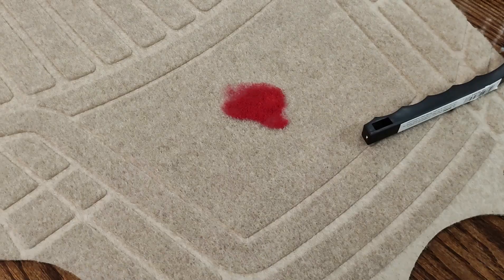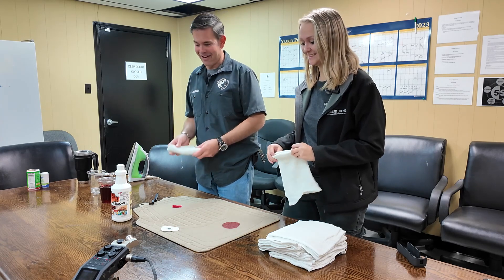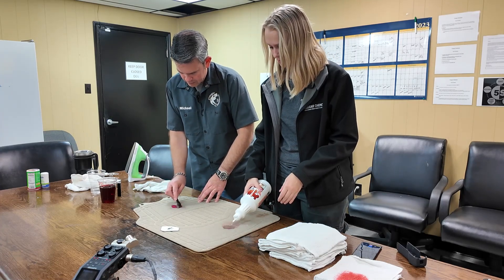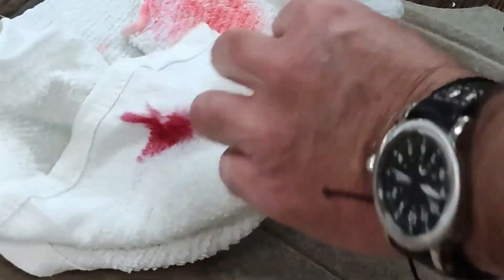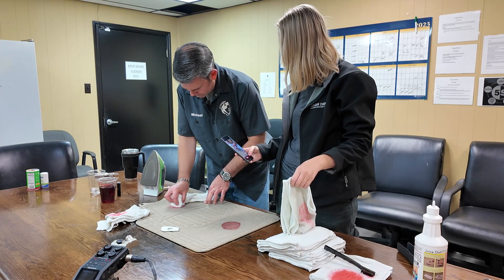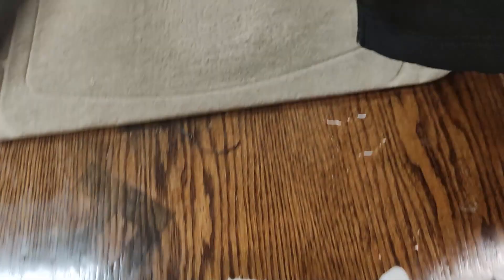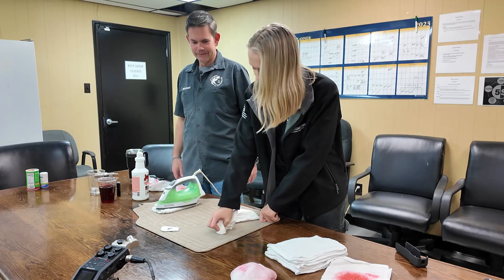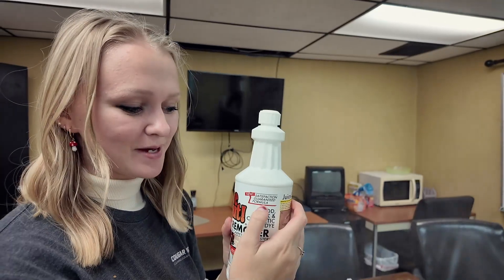How to Remove Red Stains From Carpet Using Juice Out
Red stains from Kool-Aid, Sports Drinks, and LipStick can be a nightmare to remove.  In this video, demonstrate how we use a product from Cougar Chemical to remove a Kool-Aid and a red lipstick stain from automotive carpet.  This process would alos work on fabric and hose carpet.